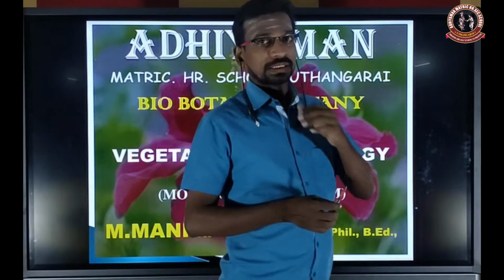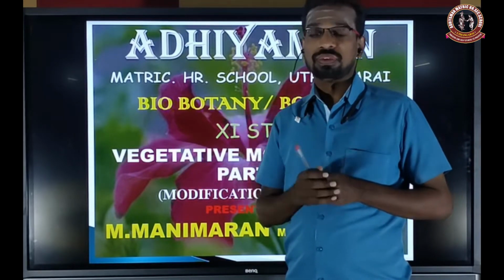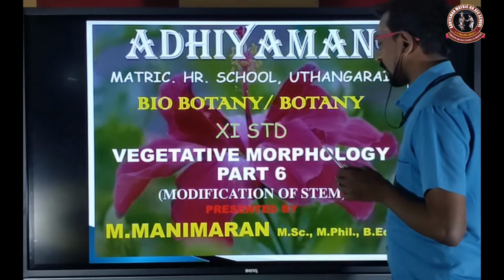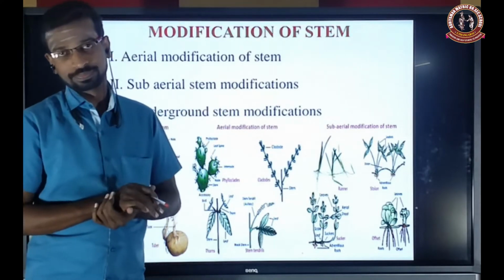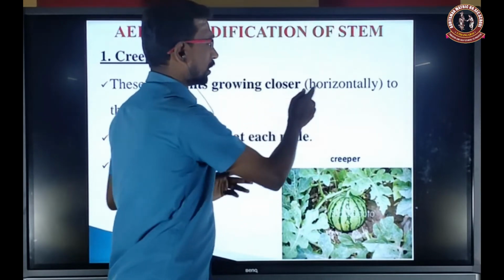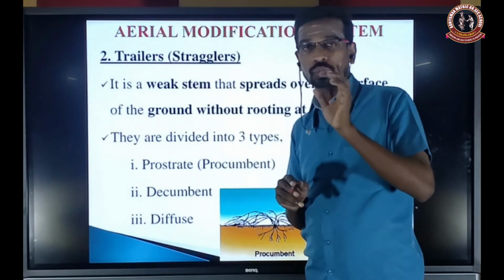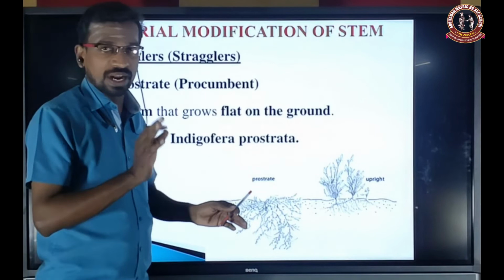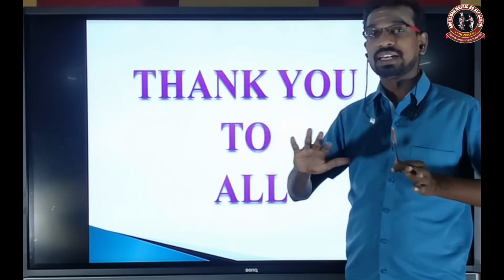ADHIYAMAN MATRIC HR SEC SCHOOL CLASS 11 BIO BOTANY EM CH 3 VEGETATIVE MORPHOLOGY PART 6